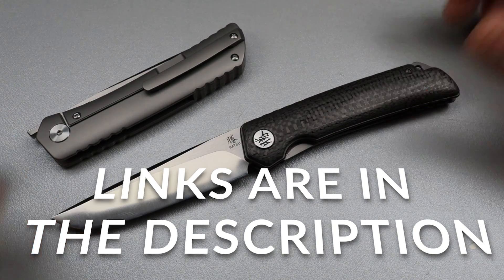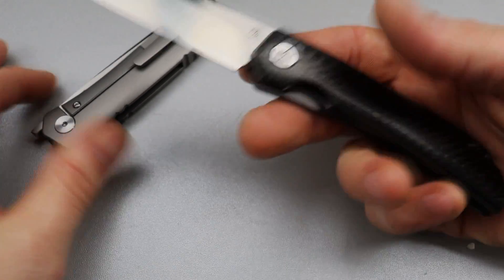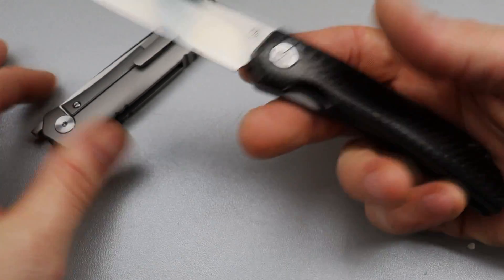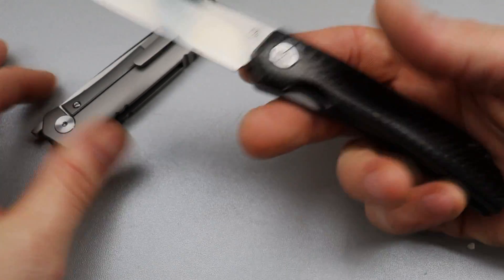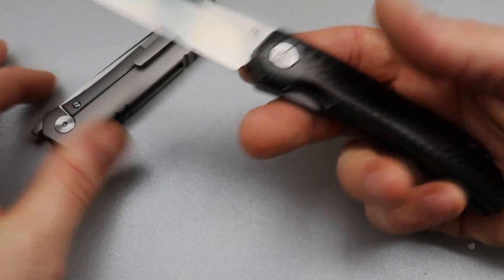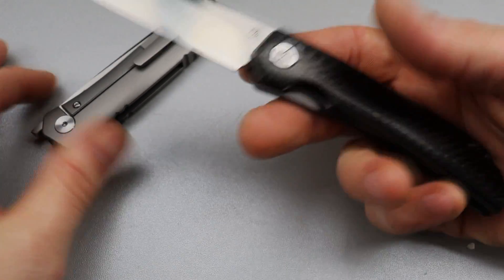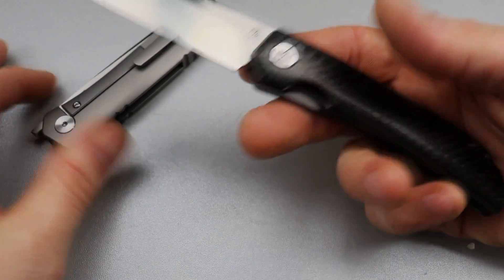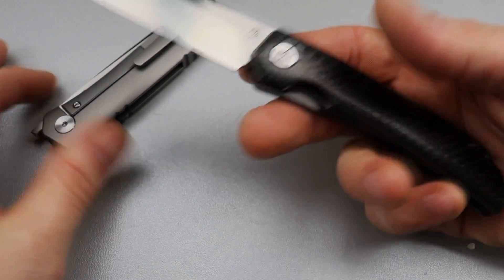MASSIVE UPGRADES TO AN ALREADY GREAT KNIFE DESIGN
THE KATSU ZK01 JAPANESE FOLDING POCKET KNIFE DESIGN NOW WITH A TITANIUM FRAMELOCK, MILLED TITANIUM CLIP, AND ZDP 189 STEEL UP TO 67 HRC. THE KATSU ZK01 TITANIUM FRAMELOCK FOLDING POCKET KNIFE HAS A COVEX GRIND ON THE ZDP 189 STEEL AND USES A FRONT FLIPPING ACTION, THE MORE AFFORDABLE OPTION COMES IN DIFFERENT SCALES AND BLADE STEELS.

KATSU ZK01 TITANIUM JAPANESE STYLE FOLDING KNIFE

KATSU CARBON FIBER JAPANESE STYLE POCKET KNIFE

KATSU JAPANESE STYLE FOLDER IN G10

KATSU STORE

NEEVESKNIVES STORE

OR